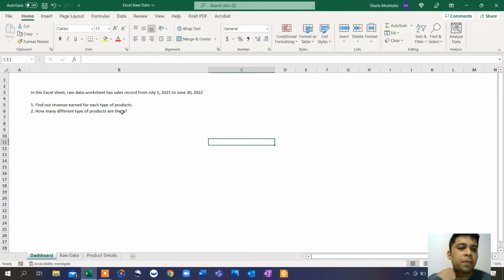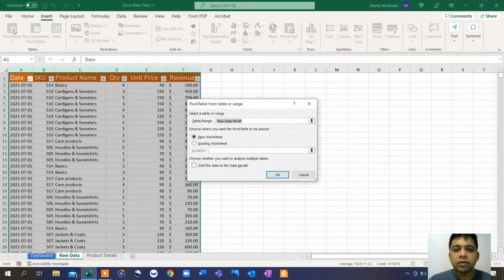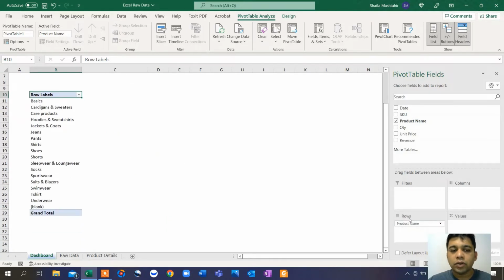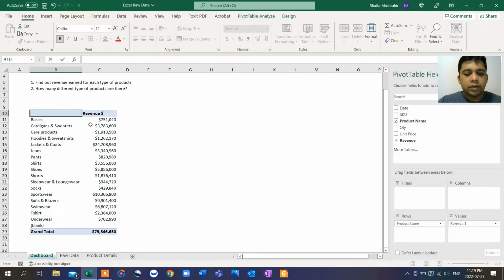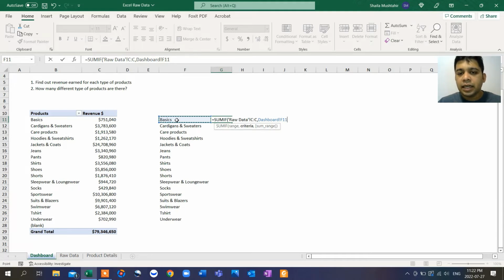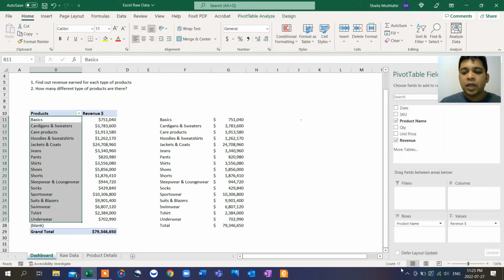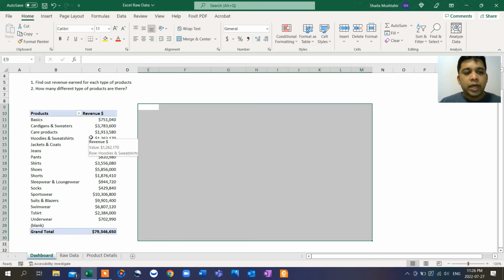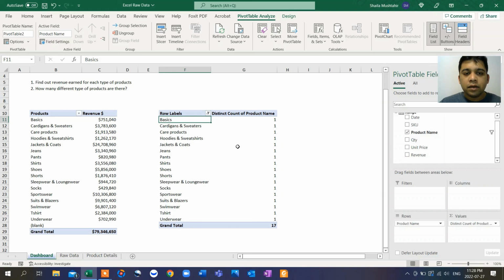Part 1 | Revenue by Product | Data Analysis and Dashboard building Using Microsoft Excel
This is part 1 of Data Analysis and Dashboard Building using Microsoft Excel. In this video, you will learn how to analyze sales data and answer business questions using pivot tables. You will also learn how to use Excel formulas instead of pivot tables to answer the same questions.

After watching part 1 of the excel tutorial series, you will be able to answer the following two questions

1. Revenue earned for each type of product.
2. How many different types of product there are.